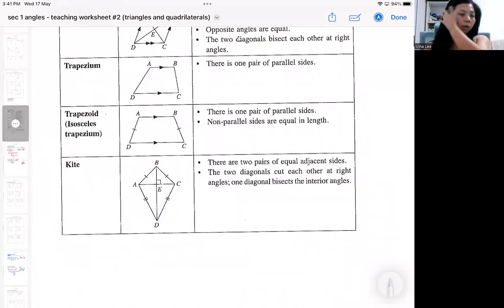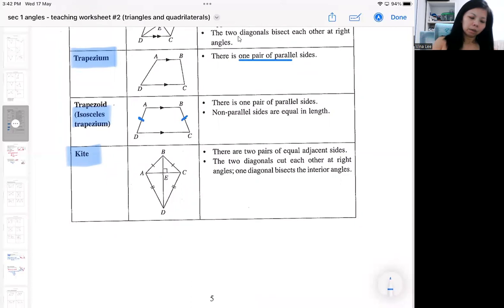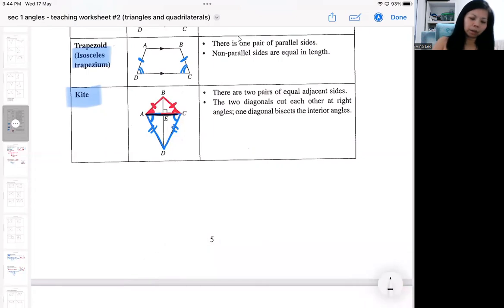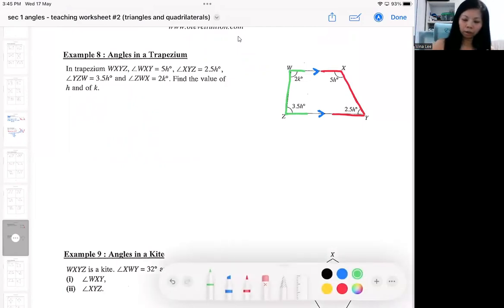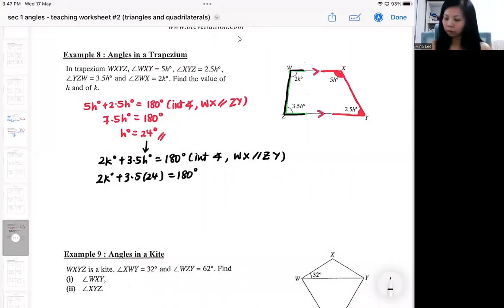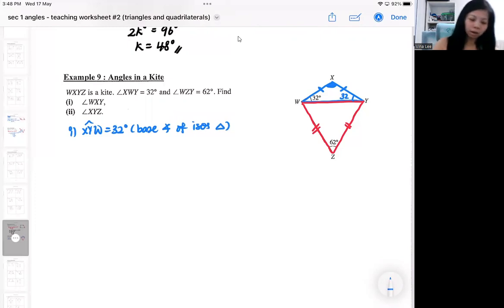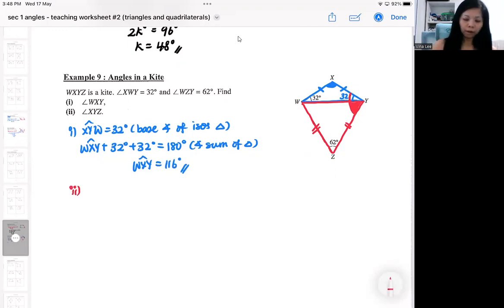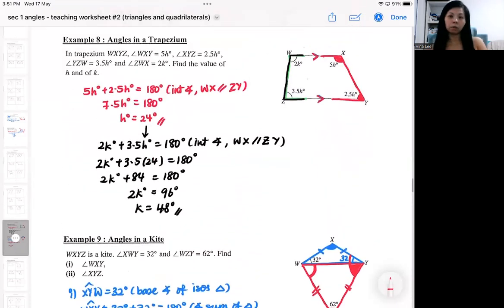sec 1 angles tw#2 example 8 9 trapezium and kite